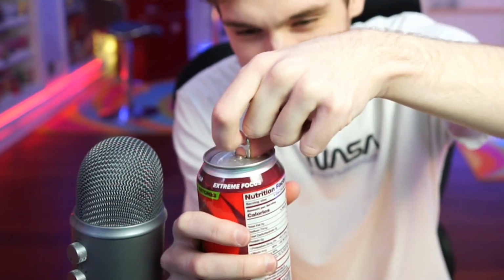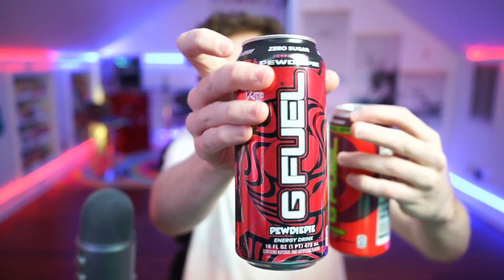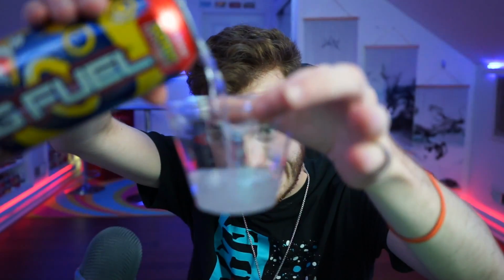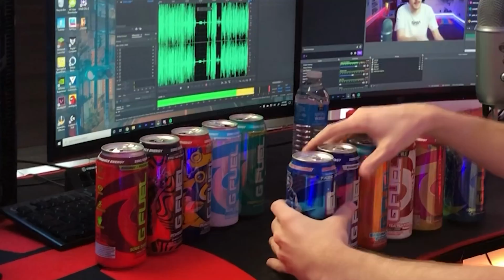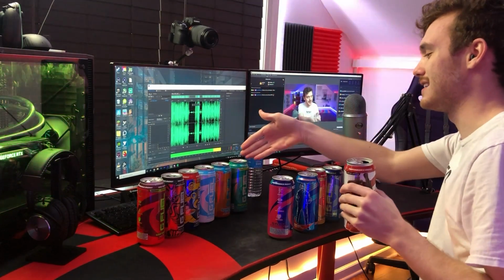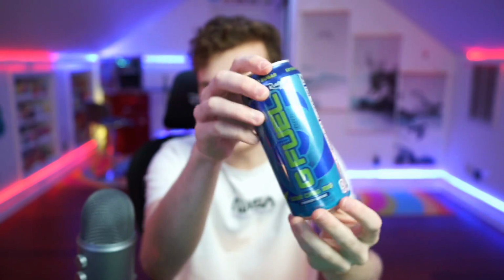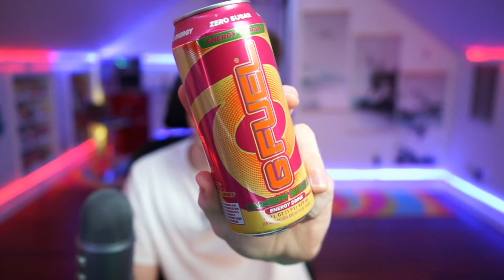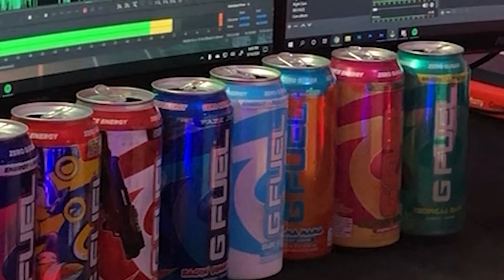Ranking Every GFUEL Can! (2020)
Today, I rank every GFUEL can! (EXCLUDING THE BLACK ON BLACKBERRY, WHICH IS DISCONTINUED) Let me know what you think of my list and tell me about your list as well in the comments!

Intro: (0:00)
Unboxing: (1:05)
Disclaimer For All "dOcToRs": (2:44)
Taste Tests (3:32)
Final Results: (11:03)
Outro: (11:42)